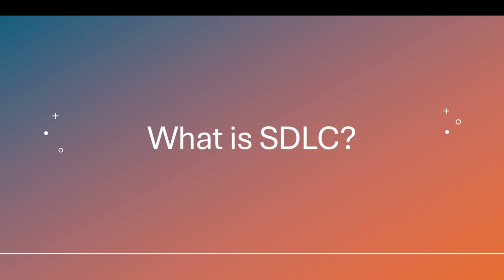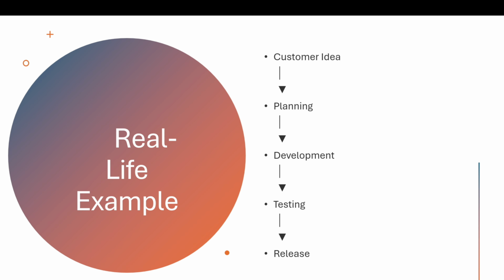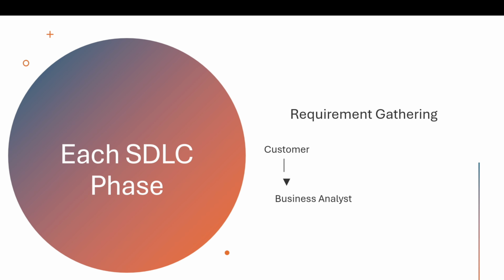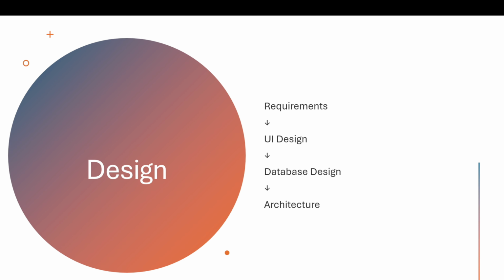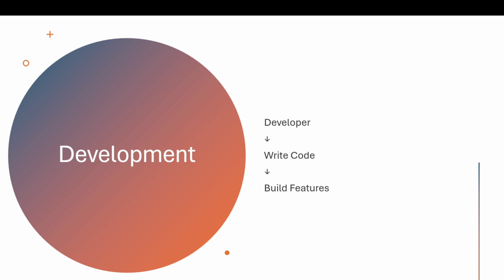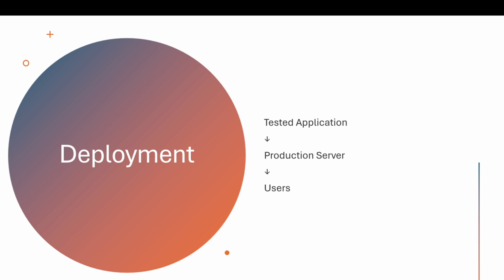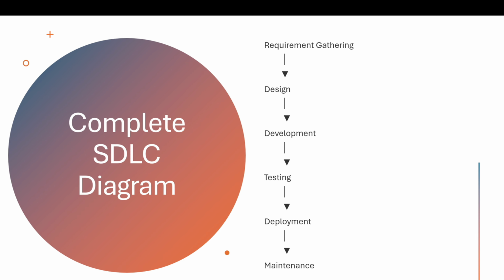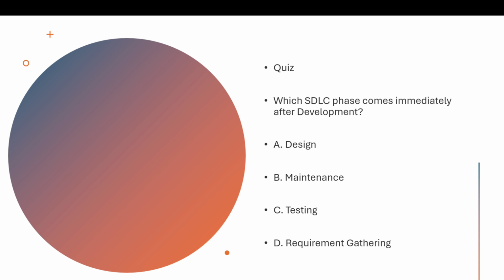Software Development Life Cycle (SDLC) | Software Testing Full Course | Class 2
🚀 Welcome to Class 2 of the Software Testing Full Course!

In this video, you'll learn about the Software Development Life Cycle (SDLC), one of the most important concepts in Software Testing and Software Development.

Whether you're a beginner, a student, or preparing for Software Testing interviews, this lesson will help you understand how software is developed in real-world projects.

📚 In this video, you'll learn:
✅ Why SDLC is Important
✅ All 6 SDLC Phases
   • Requirement Gathering
   • Design
   • Development
   • Testing
   • Deployment
   • Maintenance
✅ Real-Time Project Example
✅ SDLC Workflow Diagram
✅ Interview Question
✅ Quiz
✅ Homework

🎯 This course is designed for:
✔ Beginners
✔ Manual Testing Learners
✔ Automation Testing Aspirants
✔ QA Engineers

(Insert your playlist link here after creating it)

📌 Previous Class:
▶ Class 1 – What is Software Testing?

📌 Next Class:
▶ Class 3 – Software Testing Life Cycle (STLC)